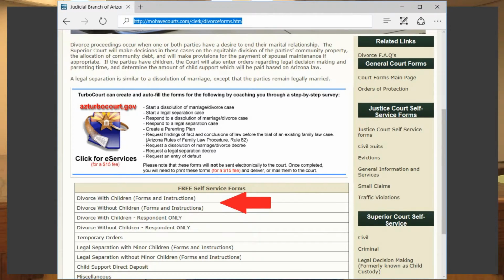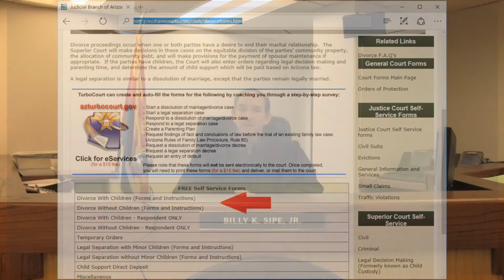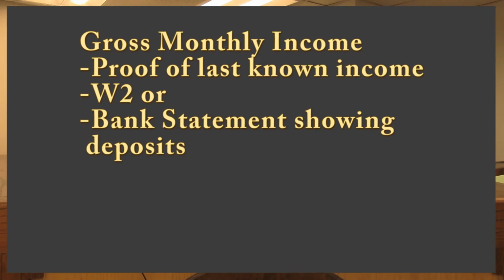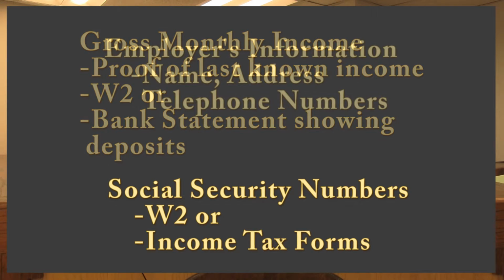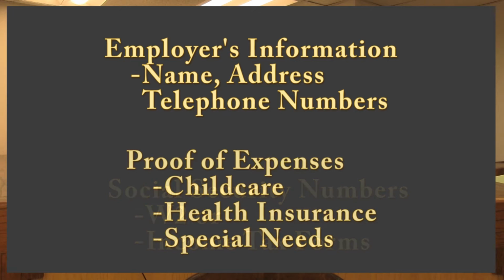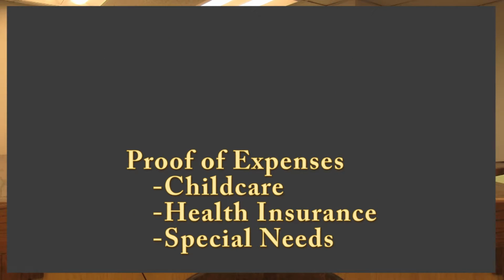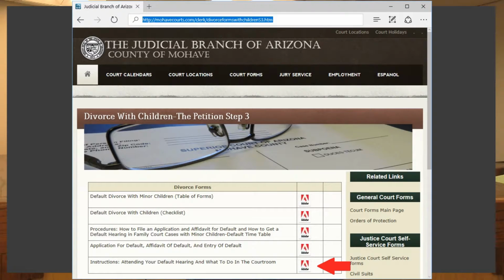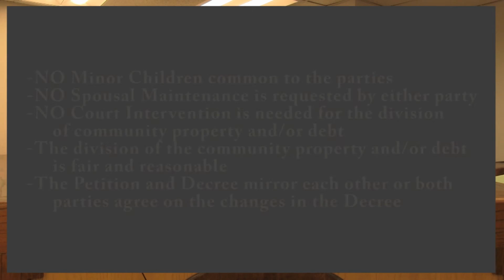default divorce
Description